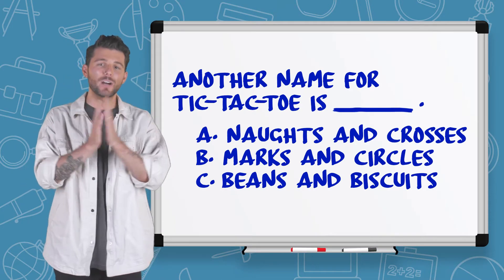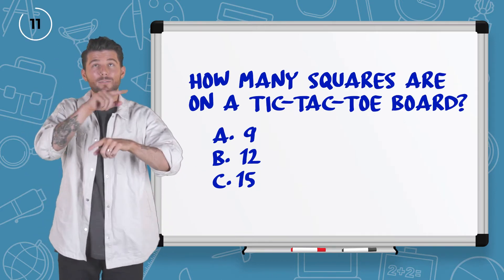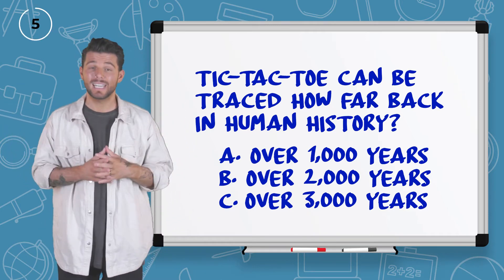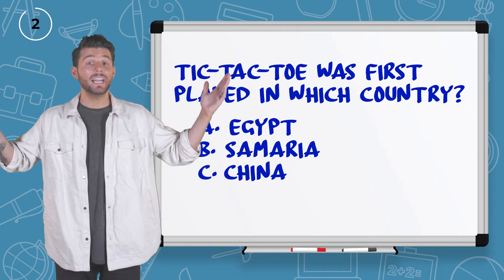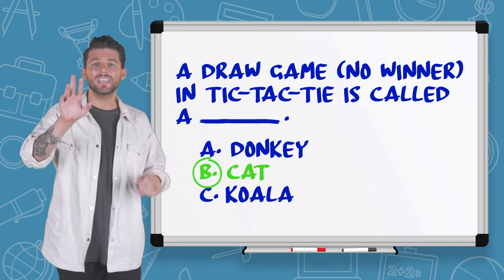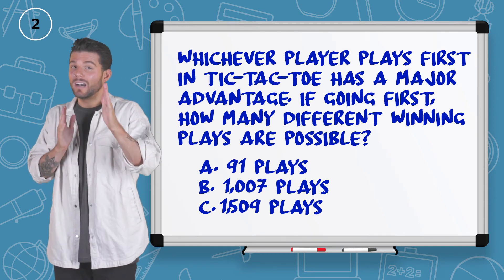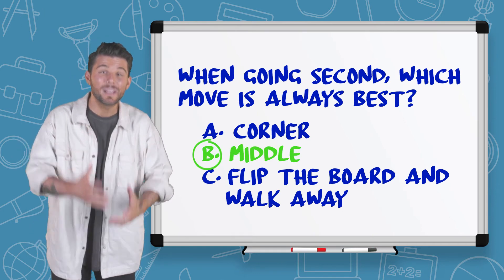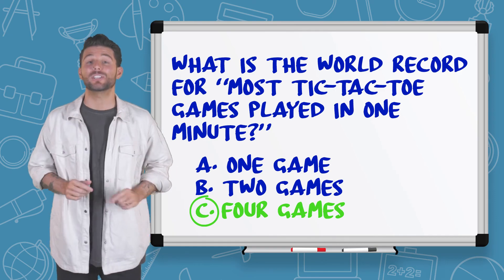Tic-Tac-Toe | Game Time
| GET CONNECTED |

| FOLLOW US |

SYNCID: MB018NHIWUQCM2H